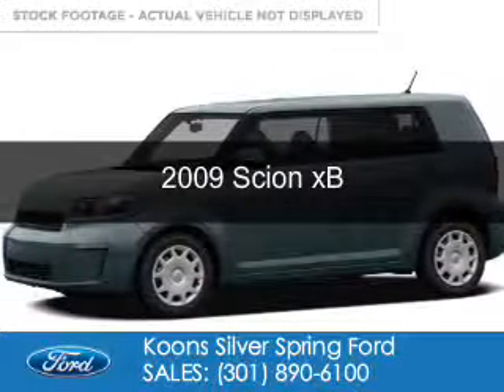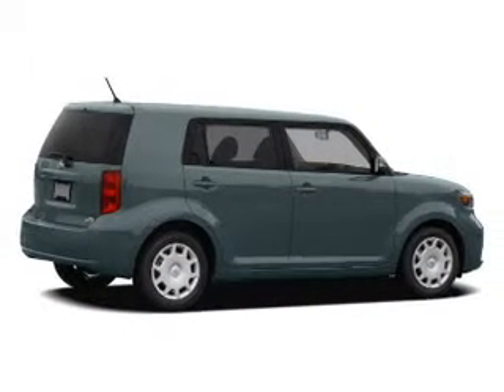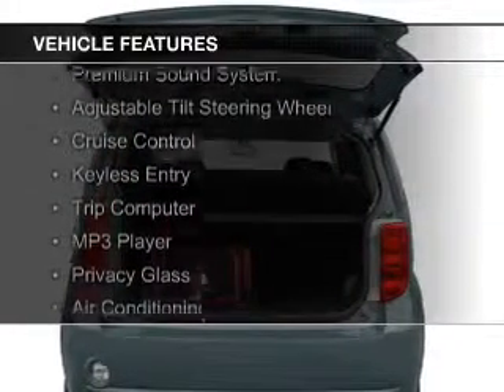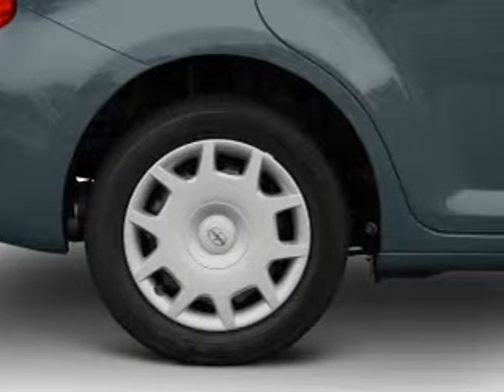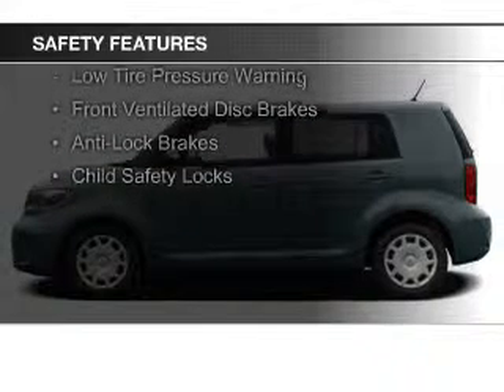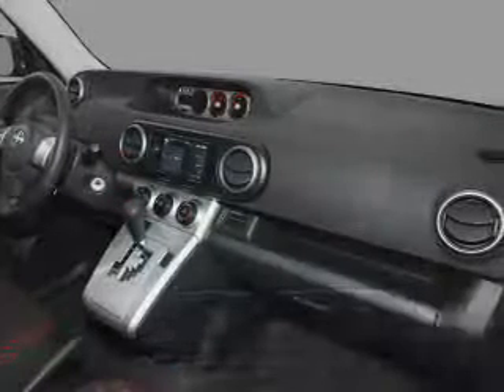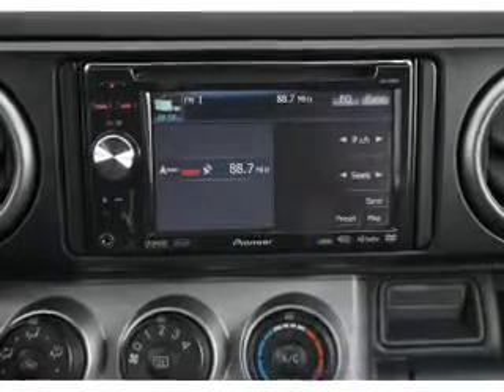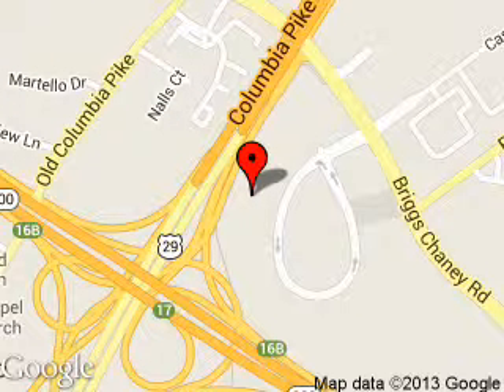2009 Scion xB - Silver Spring MD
Phone:
Year: 2009
Make: Scion
Model: xB
Trim:
Engine: 2.4 liter inline 4 cylinder 16 valve
Transmission: 4-Speed Automatic
Color: Black
Mileage: 58290
Address:
3111 Automobile Blvd.